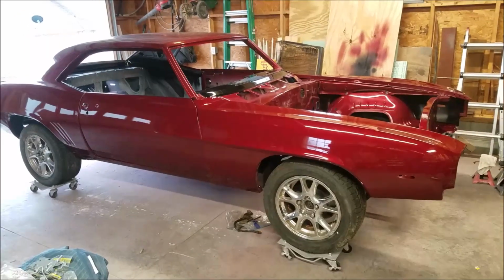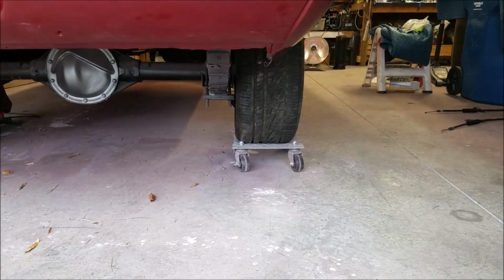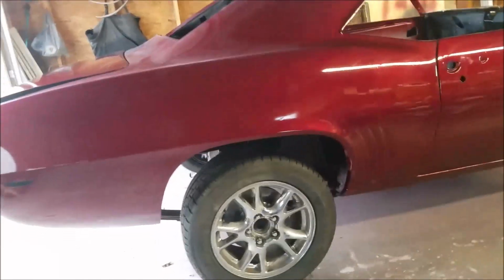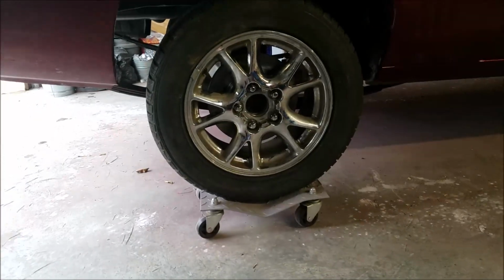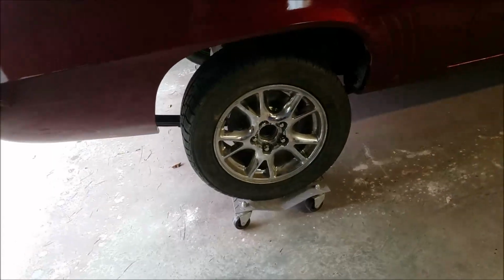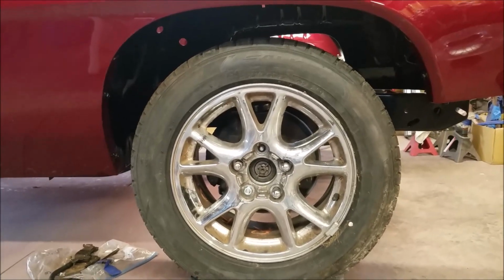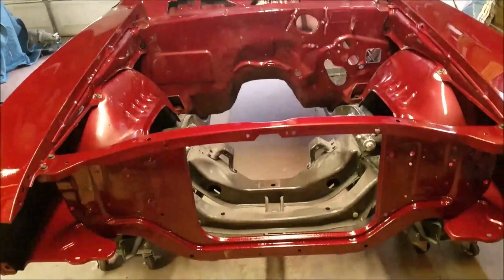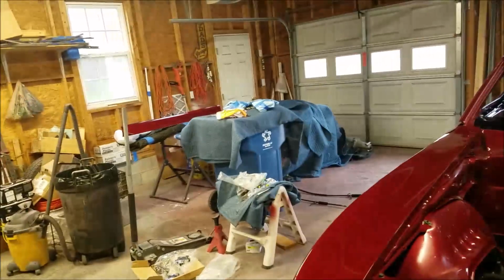69 Camaro Tire size question?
This is just a short video about what size wheel (rims) and tires that I fit on the Camaro without any issues.  The tires that you see are 245/50 r16 on 16 X 8 rims.   If anyone has the perfect size let me know.

Thanks again,
Alien